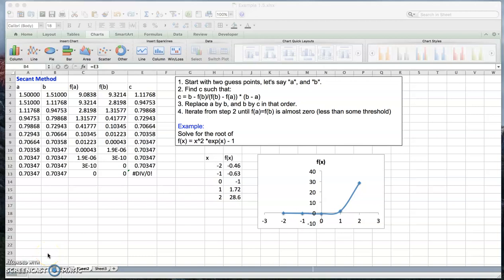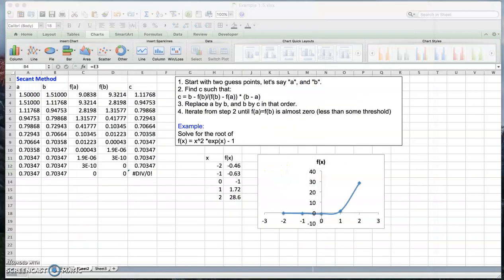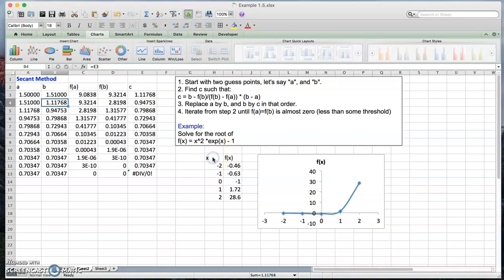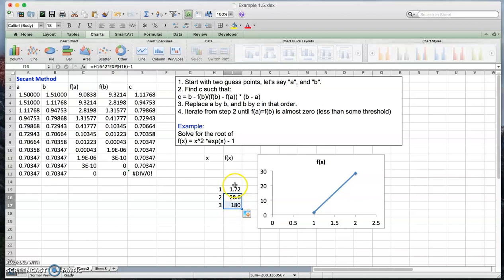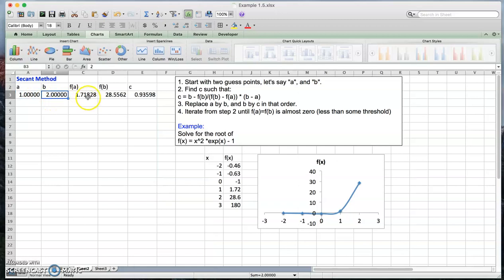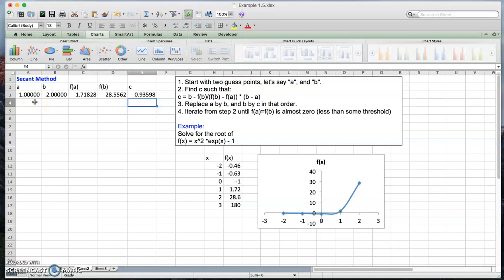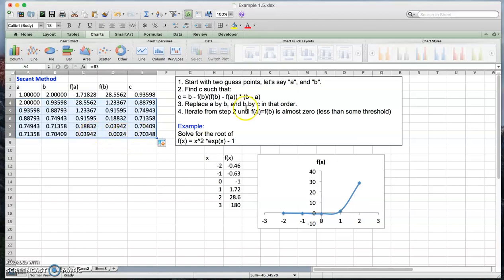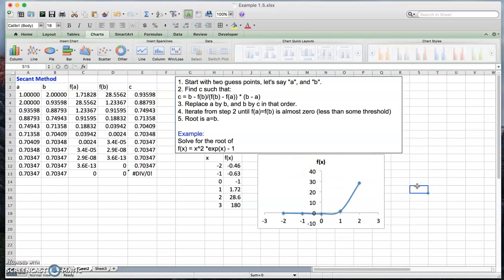che205, ch1, finding roots using secant method